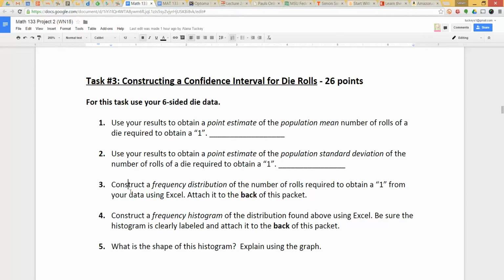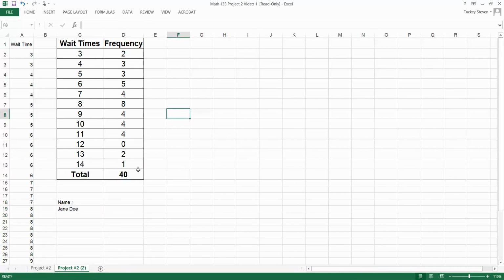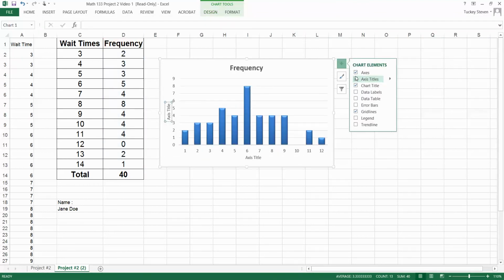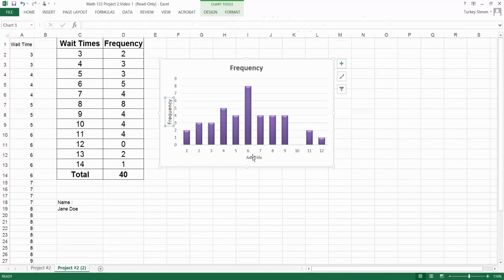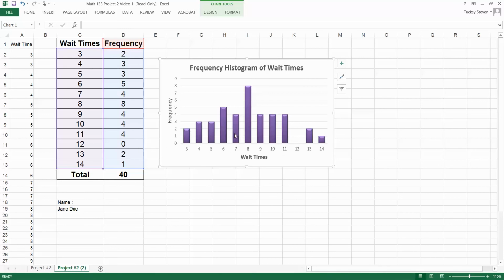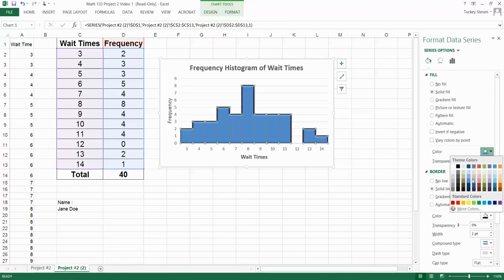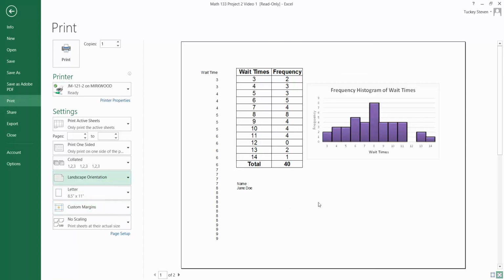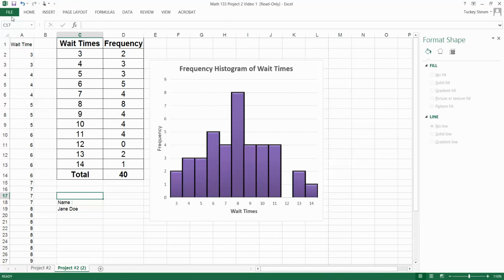133 (WN15) Project 2 Tutorial - Task 3, #4 - Excel 2013